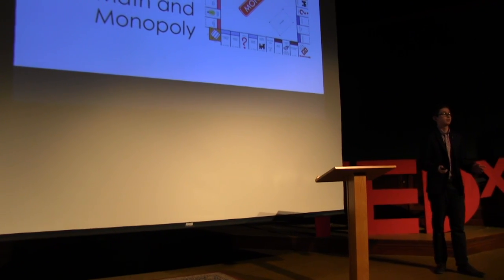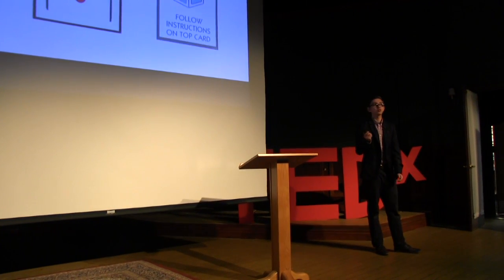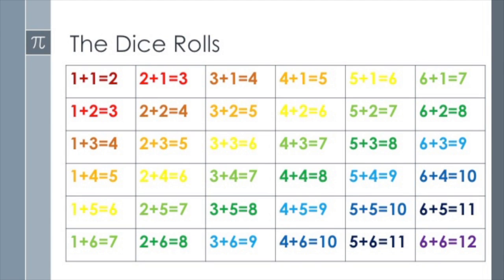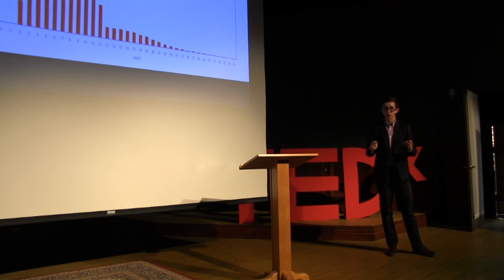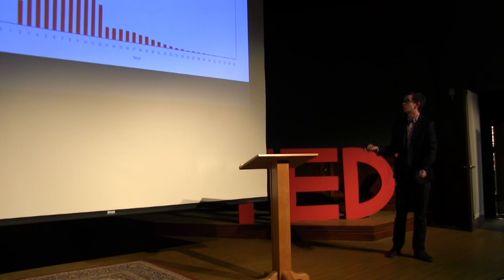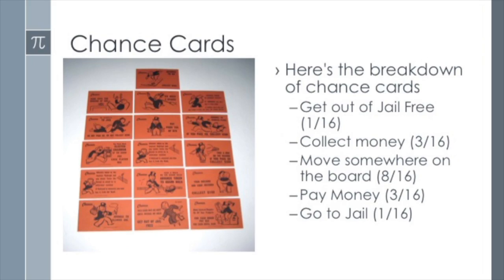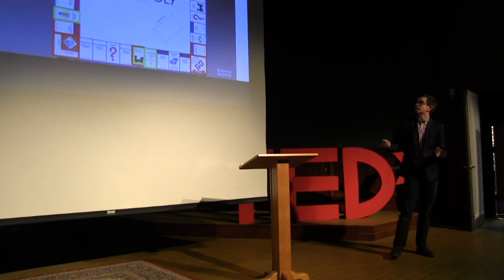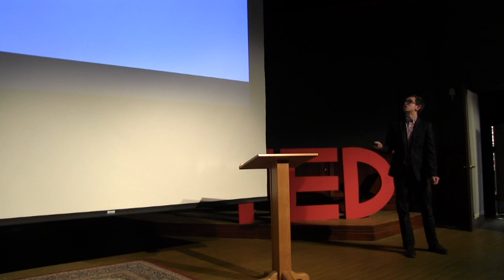Using Math to Your Advantage | Patrick Reilly | TEDxYouth@GSBSchool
Have you ever played Monopoly, lost and decided the dice just weren't rolling your way? This Talk dispels the notion that random dice rolls determine the outcome of board games like Monopoly, and uses that example as a way to argue that the more you are able to apply mathematics to situations, the more you can predict outcomes.

Patrick Reilly is a student at Gill St. Bernard's School, class of '17. He is involved in a variety of school activities ranging from theater to History Bowl. As a hobbyist, board games attract his attention; he has a special place in his heart for Monopoly.